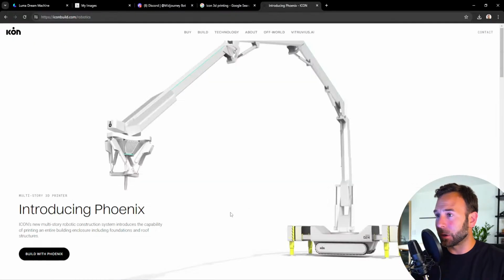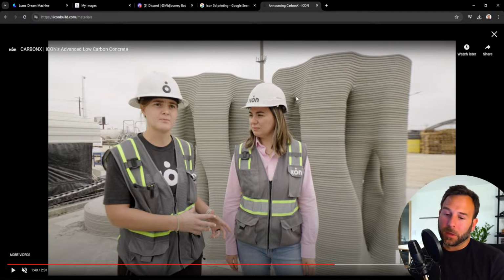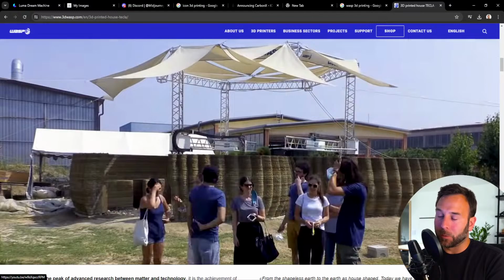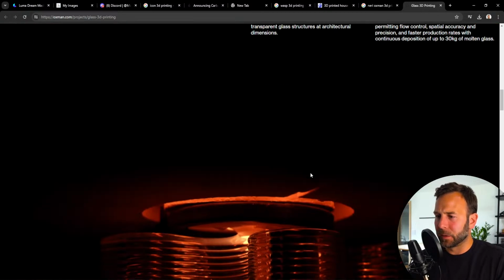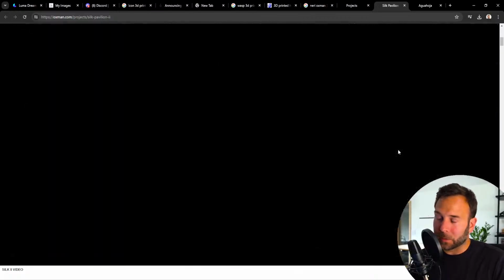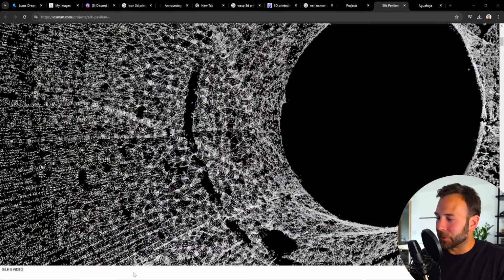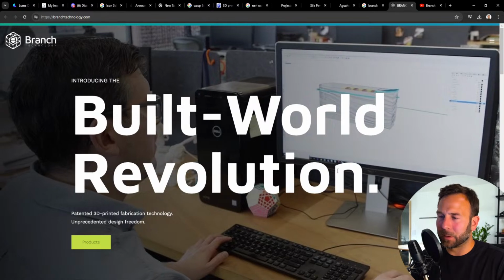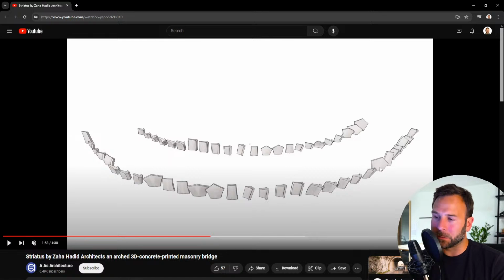Architecture and 3D Printing (LEAP Mentorship Session 2024-005)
Summary
Discover the future of 3D printing architecture in LEAP’s latest live mentorship session. Explore groundbreaking technology and techniques, including ICON's newest printer Phoenix, and WASP's unique approach using site-sourced mud to print eco-friendly structures. Learn about the emergent field of Material Ecology, and the revolutionary concept of componentized 3D printed architecture from companies such as Branch and Zaha Hadid Architects. Don't miss this cutting-edge session that redefines the practice of architecture and design!

00:00 - Intro (Overview / 3D Printing in Architecture)
01:42 - ICON (3D Printing / Proprietary Mortar)
08:50 - WASP (3D Printing / Mud, Earth, Clay)
11:48 - Material Ecology (Synthetic & Natural)
20:18 - Merging Systems in Architecture (Synthitecture)
28:14 - Componentized Architecture (Branch / Zaha)
37:38 - Recap (3D Printing / Mortar vs Mud / Texture & Structure / Componentization)
44:00 - Conclusion (Overview)

Overview
LEAP is a mentorship and consultation program for emerging architectural practitioners seeking fellowship or guidance while navigating common practice, exploring novel technologies, experimenting with unique workflows, and/or addressing industry standards that will reshape the practice of architecture and design.

Members
If you are an architect, designer, student or researcher with a passion for progress, and are seeking mentorship and/or fellowship, this platform is for you. This league serves as a community and continual workshop for like-minded professionals who are actively engaged in the evolution of the architectural discipline.

LEAP is composed of members with a vast range of experiences, from undergraduate students to young professionals, and seasoned practitioners who are interested in pursuing and promoting emergent practices. Typical dialogue and discussion focuses on how common practice functions today, what’s at the forefront of design and documentation software, research and experimentation with new and novel construction or fabrication technologies, and/or evaluating the current and future trajectory of practice based on social trends, ideals, and philosophies through documentation and implementation.

Participation
Participation is currently offered through our host and affiliate venture Architecture for Thought™, a YouTube channel dedicated to emergent technologies and philosophies that drive the discipline of architecture toward a more efficient, honest and earth-friendly practice.

Live Sessions will cover a variety of topics including architectural common practice, emergent technology, and experimental industry workflows.

LEAP was founded by Greek American Architect, Stephen Coorlas, is a licensed architect with a private practice focused on custom residential and uniquely branded retail/commercial projects. With an extensive professional career as Project Architect and Design Director at various corporate firms, Stephen gained a passion for sharing his insight and experience with those seeking guidance and mentorship through the expansive field of architectural practice.

Stephen attended the Institute for Advanced Architecture of Catalonia (IAAC) in Spain, and trained in emergent architectural practices including digital fabrication and parametric design. His cultured background in design, combined with his passion for construction and documentation technology, is at the core of LEAP's offerings.

For those seeking contracted mentorship or consultation, formal services are available upon request. Interested parties are advised to contact the respective organizations directly to engage in these services.